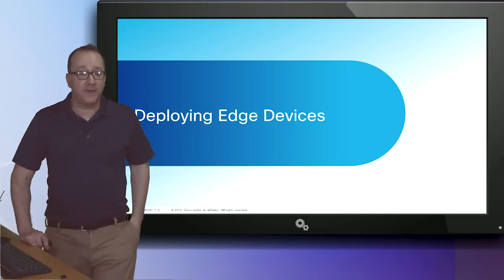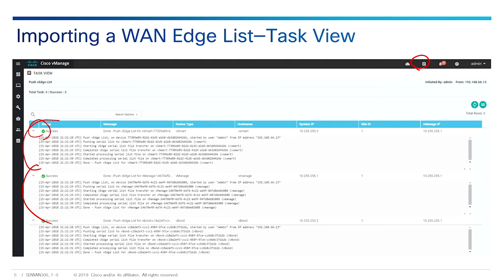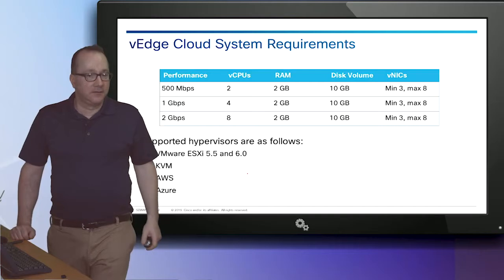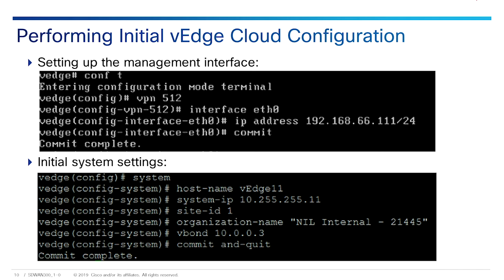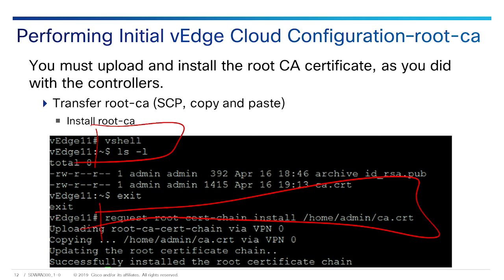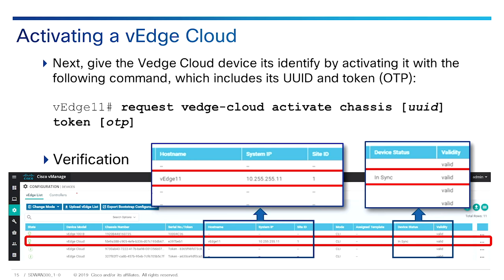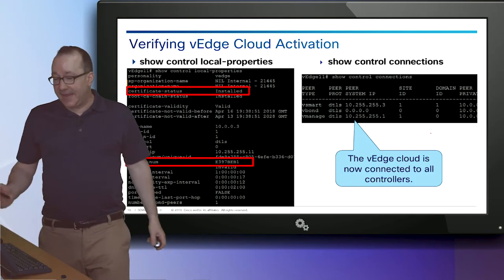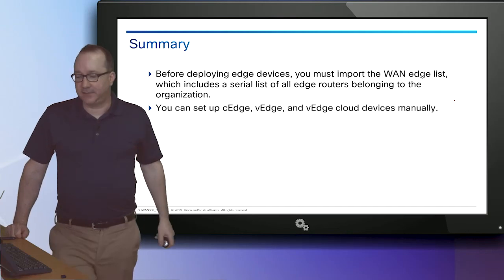2 6 Deploying Edge Devices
2 6 Deploying Edge Devices